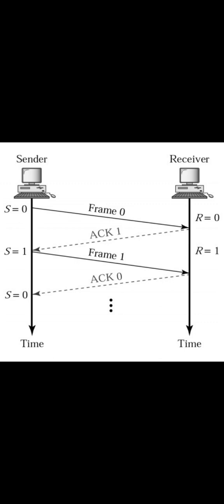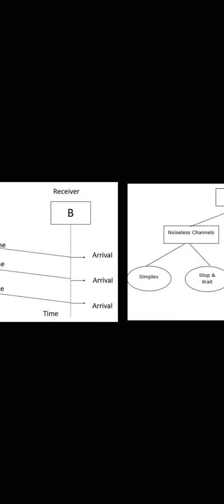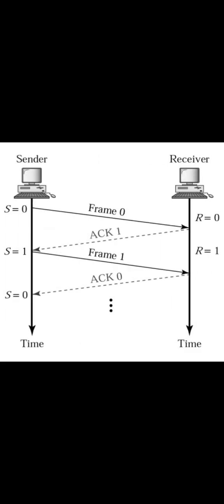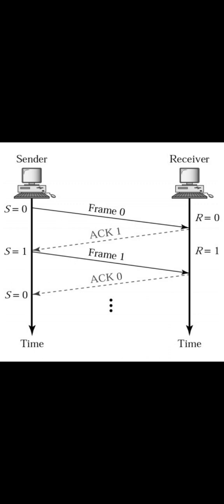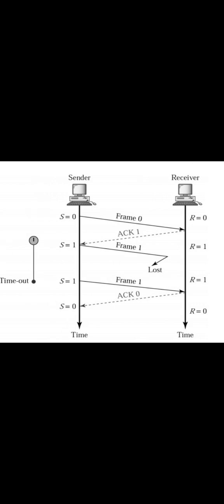video 12 - Data Link layer protocols || IoT internet of things